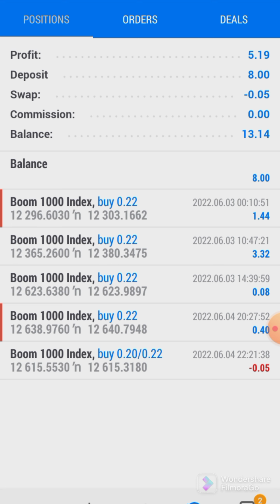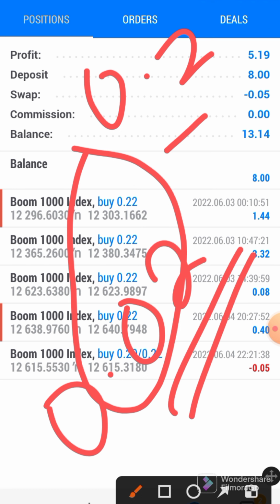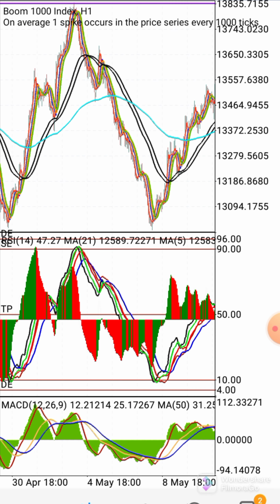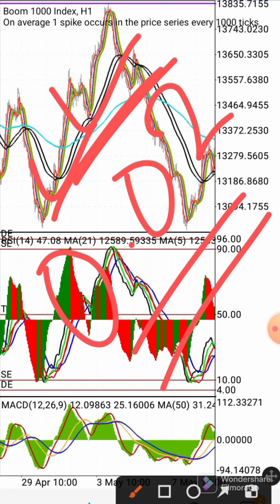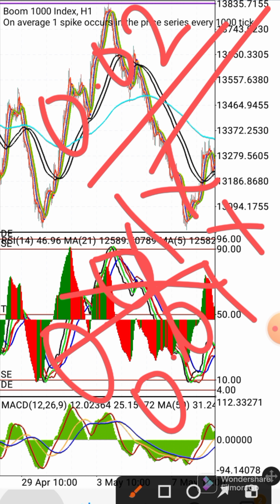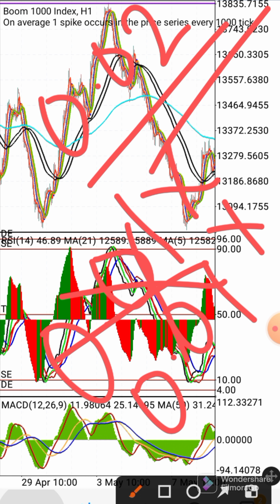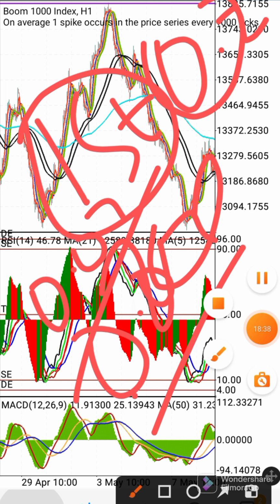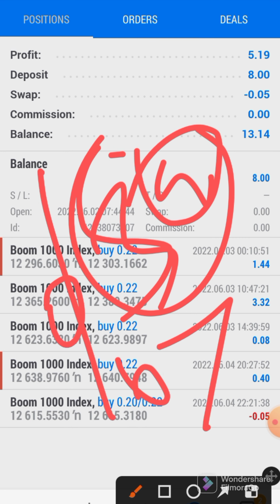3 Simple Steps To Grow Any Boom and Crash Small Account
I can Assure you that! if  you follow these (3)Simples step by step Guide!  you can be Able to Grow Any Small Boom&Crash Small Account With Out Any lost that will harm your Small Account as a beginner boom&crash trader.

1*Step 1✅💯

2*Step 2✅💯

3*Step 3✅💯

CLICK HERE TO ACCESS OUR WEBSITE NOW.

crash and boom spike strategy
volatility crash buy and sell strategy

web: boomcrashforexacademy.one